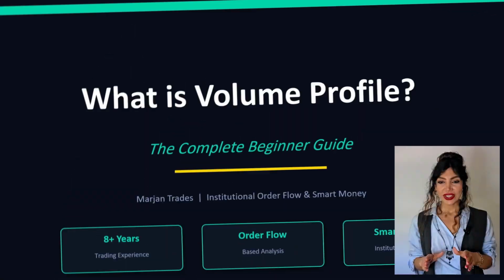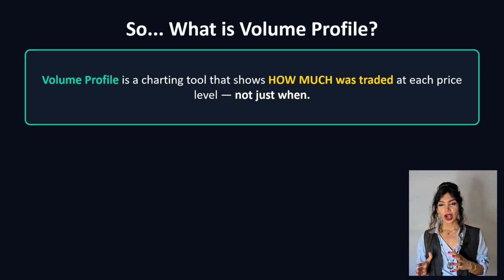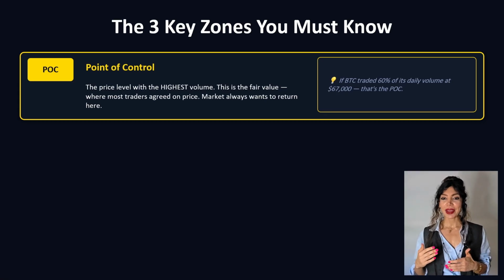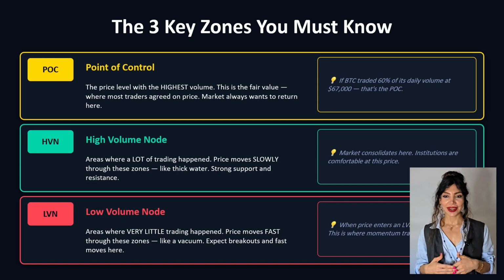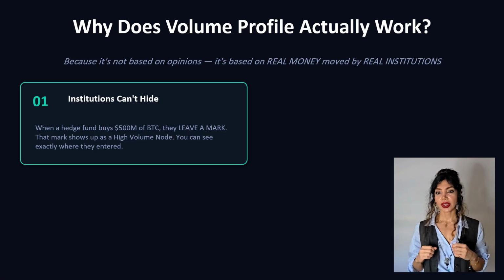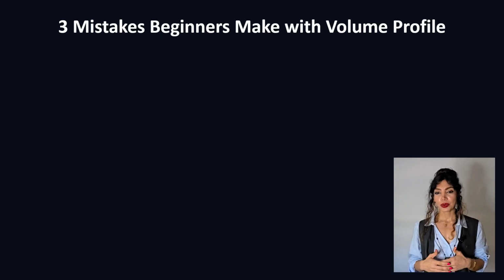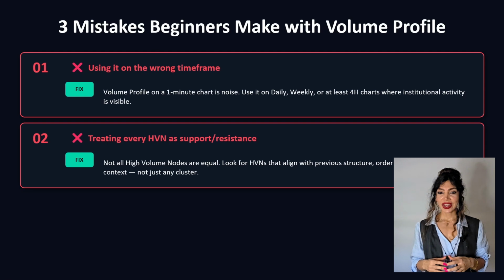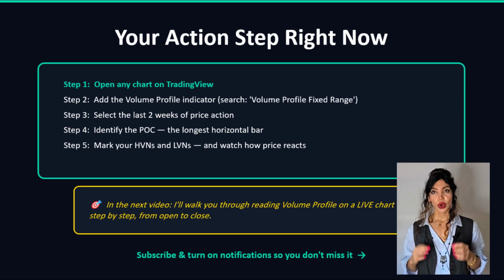I Wasted 3 Years Ignoring This Trading Tool — Don't Make My Mistake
I spent 8 years trading before I truly understood
what was moving the market.

It wasn't candlestick patterns.
It wasn't RSI or MACD.
It was Volume Profile — the exact tool institutions
use to find value, trap retail traders, and move
billions without anyone noticing.

In this video, I break down everything from scratch:

✅ What Volume Profile actually is (and why price alone lies)
✅ The difference between retail traders and smart money
✅ POC — Point of Control — and why price always returns here
✅ HVN vs LVN — where price slows down vs accelerates
✅ Why this works on every single market

📌 This is Video 1 of the Volume Profile Mastery Series.
Next video → How to Set Up Volume Profile on TradingView
(Bitcoin + Forex — step by step)

and smart money breakdowns.

only and does not constitute financial advice.
Trading involves significant risk of loss.